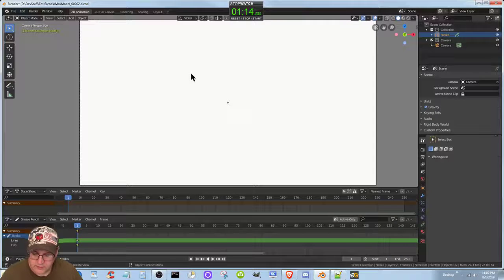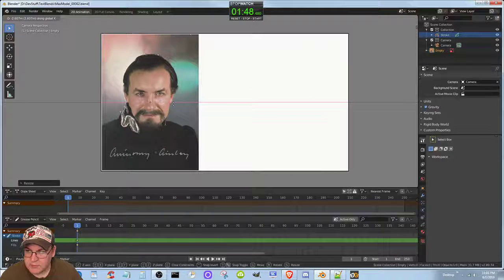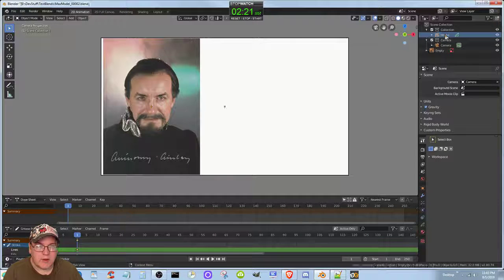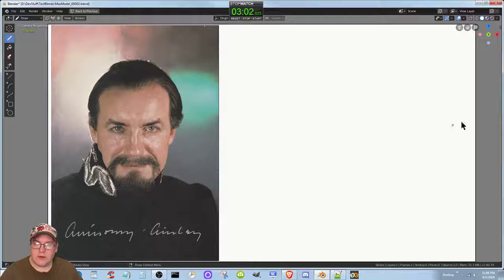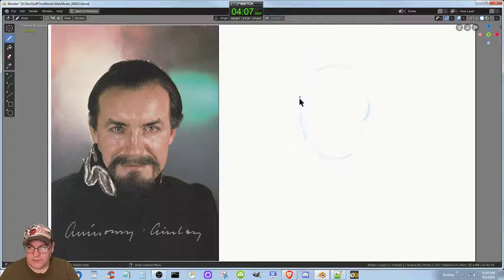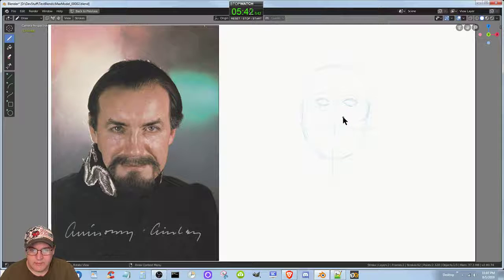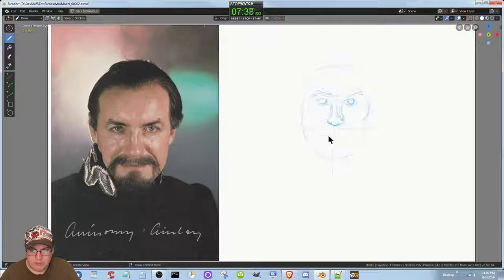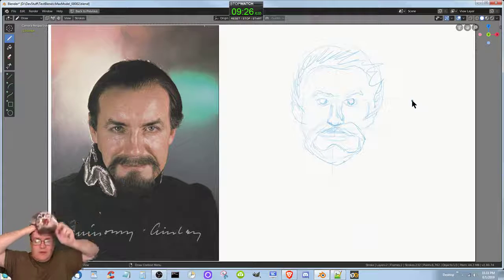[Blender 2.80] Enchanted Lands Devlog #380 - The Master 4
Attempting to sketch "The Master" (Classic Doctor Who villain).  I managed another decent (for me) sketch of The Master.  Will do more of these as time goes on.